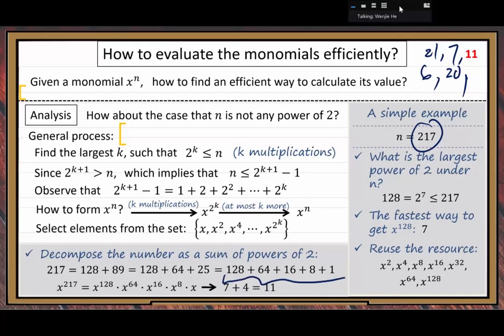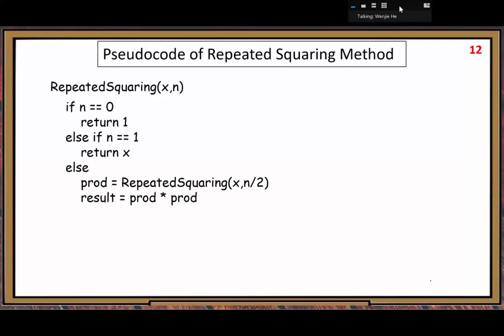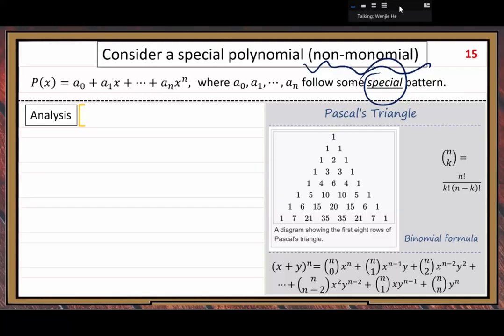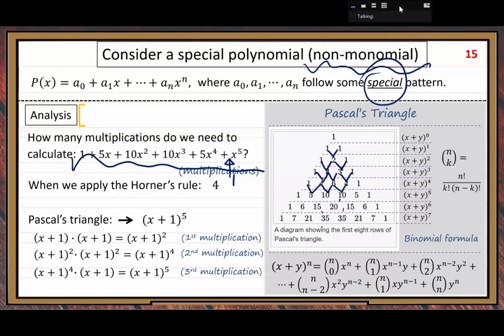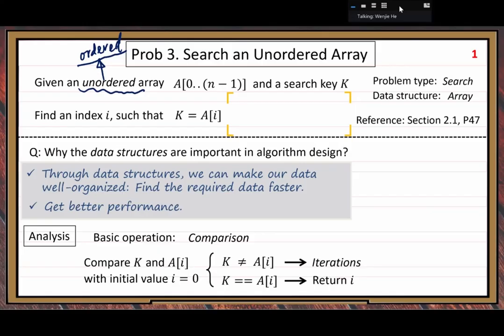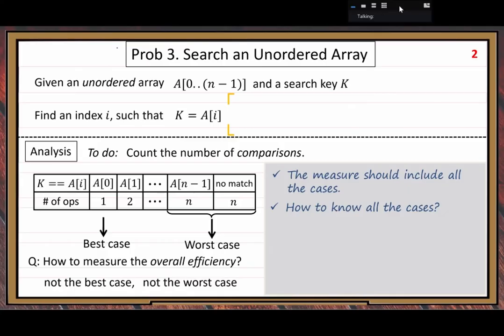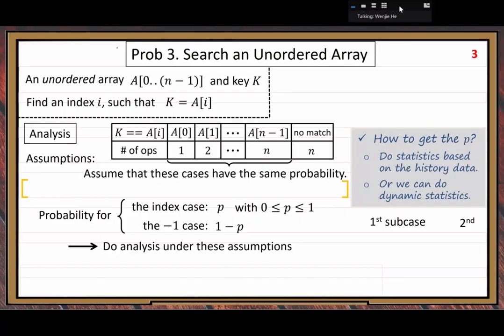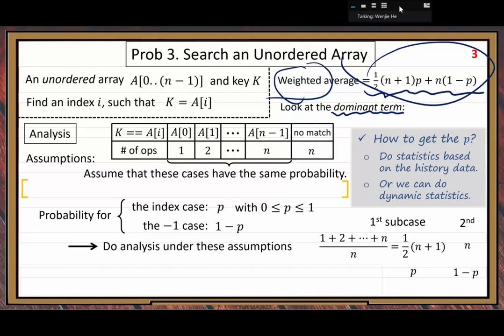CS3130SP26Module1CVidProc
This video is for teaching at UMSL: CS3130, SP26, Module 1 Part C. Role of Data Structures in Algorithms